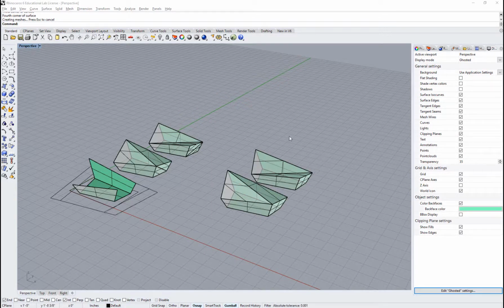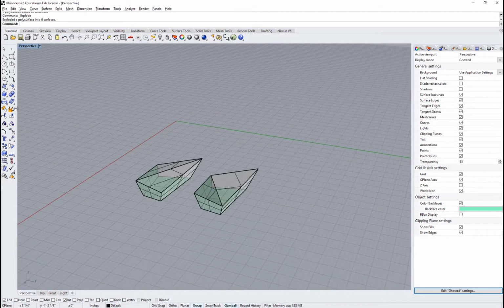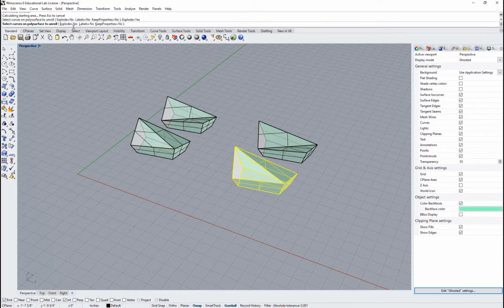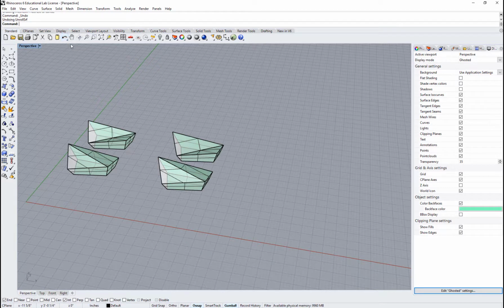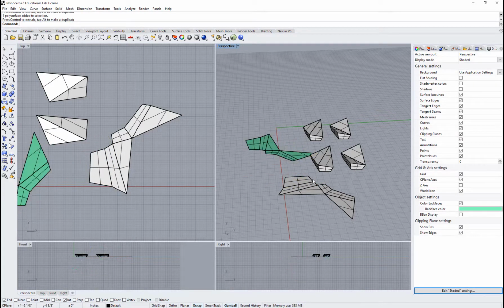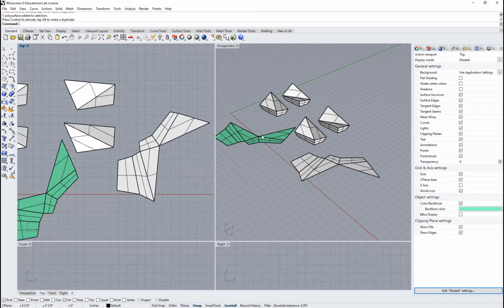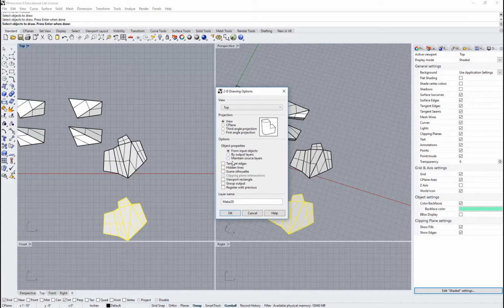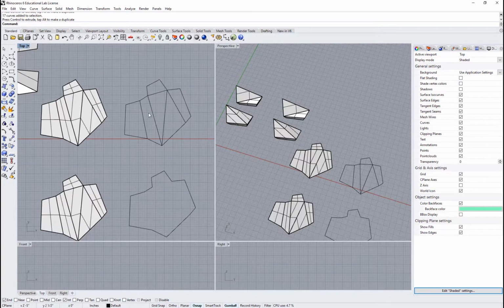MBWS-03 polygonal form demo Make2d